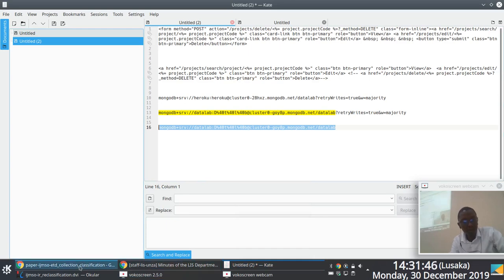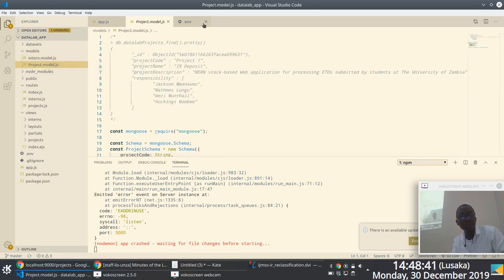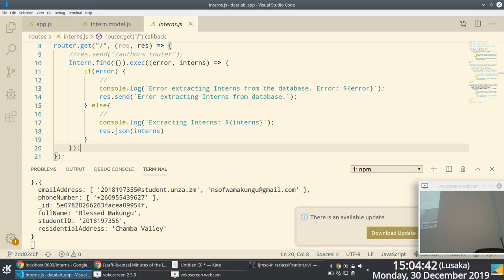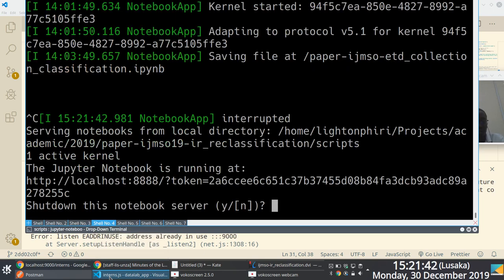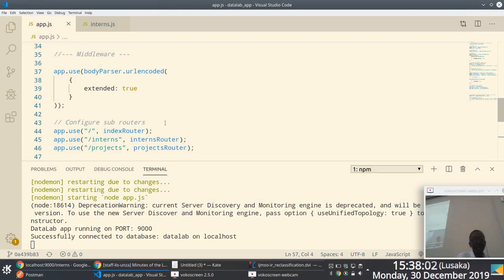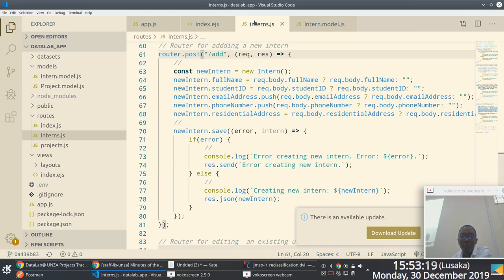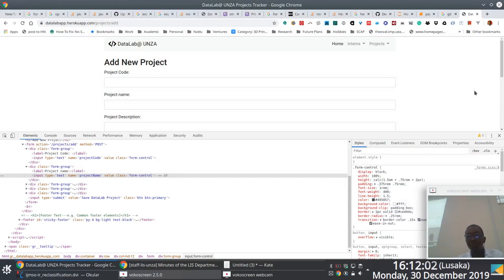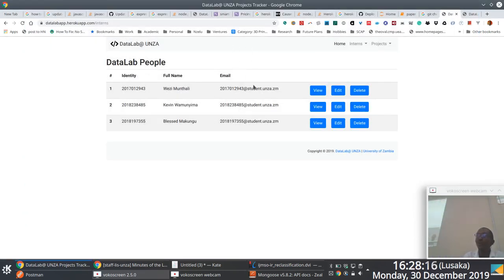[DataLab] Implementing a Basic MERN Stack CRUD Application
We were working with a group of undergraduate students during the vacation. One of the projects they were working towards involved designing and implementing a Web application using the MERN stack [1].

In this screencast, we walk them through a very basic example of an Express [2] CRUD application. The source code for the example application is available on GitHub [3]. Additionally, a demo instance has been deployed to Heroku [4].

## Video Timestamps
00:00:00 Quick walkthrough of DataLab Crud App
00:05:00 Project Structure
00:07:43 Basic Route Implementation
00:12:20 MongoDB Database Models Using Mongoose
00:22:59 GET Request Routes
00:38:45 Quick Introduction to Postman
00:39:30 MongoDB Database Interaction CRUD Workflow Using Mongoose
00:42:00 Random Route Implementation Example Using Data Extracted From MongoDB Database
01:03:52 Random Chat About Routes, UUIDs [...]
01:08:40 POST Request Routers
01:10:40 Identifying HTTP Request Methods
01:11:48 POST Request Routers for Adding Documents to MongoDB Database
01:31:00 Debugging EADDRINUSE Errors
01:40:45 POST Request Routers for Adding Documents to MongoDB Database
01:46:25 Using Zeal to Access Documentation Offline
01:53:20 Styling Using Bootstrap
01:55:42 Random Chat About Assign IR Deposit Project